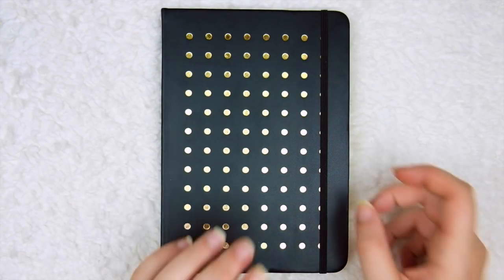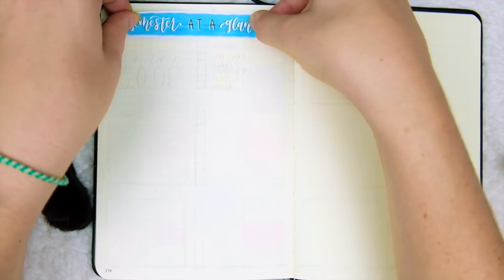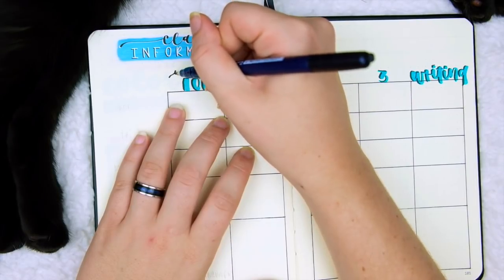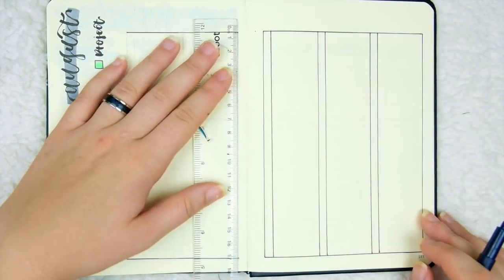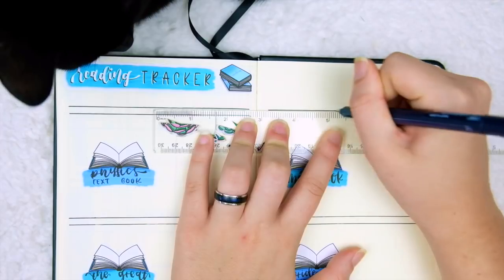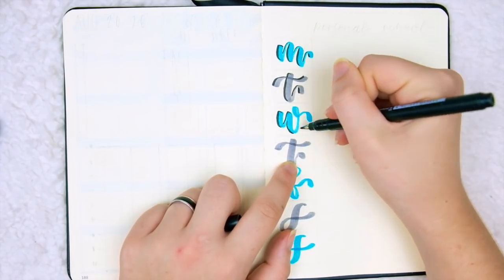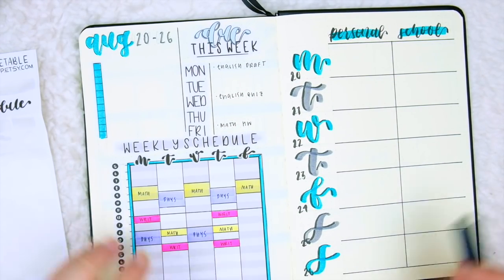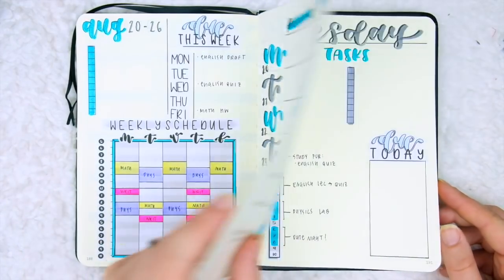Bullet Journal Ideas for Students || Back to School Bullet Journal Spreads